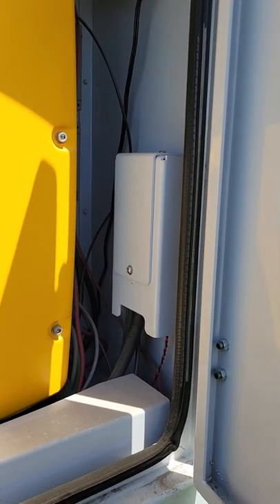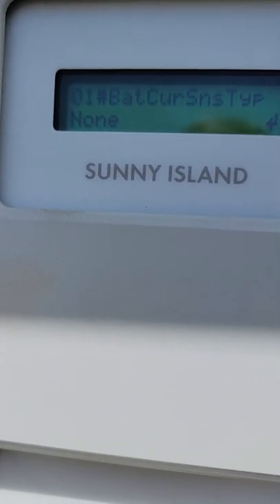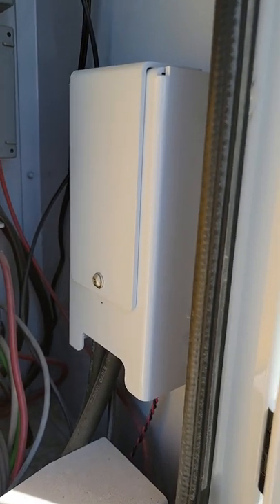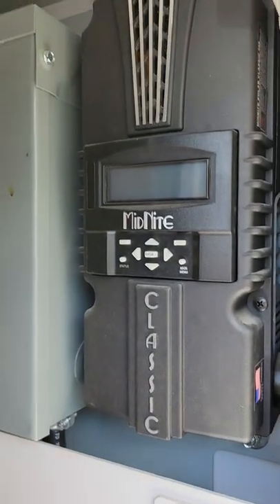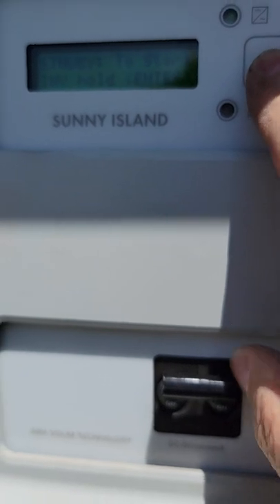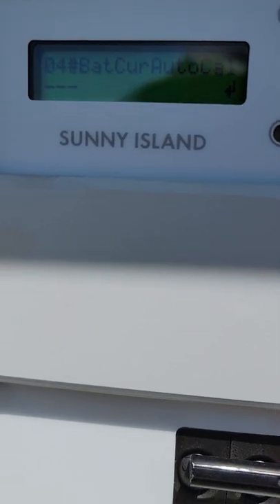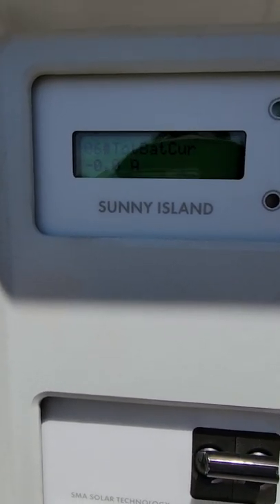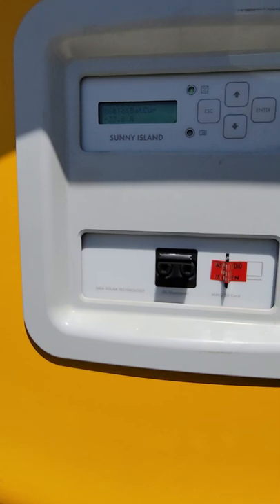DC Solar Trailer - Battery Current Sensor (shunt) Calibration